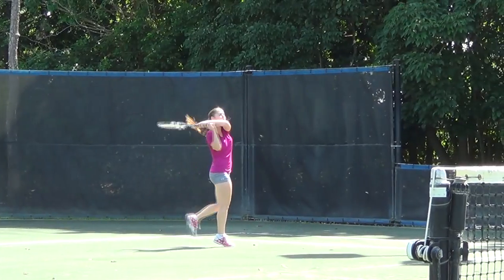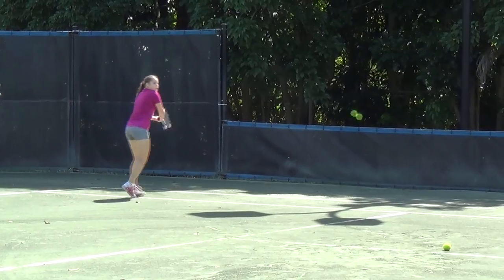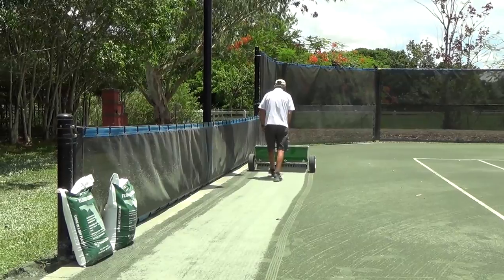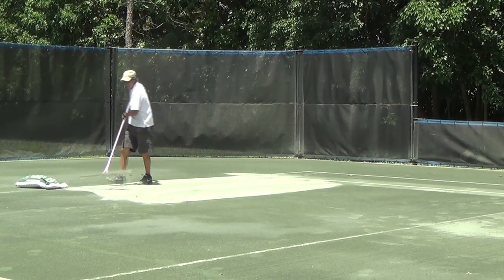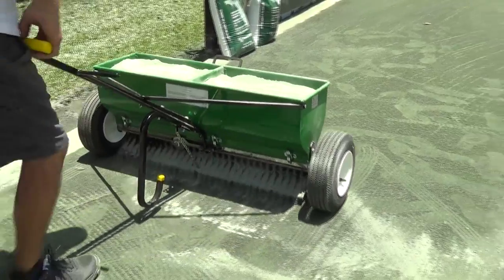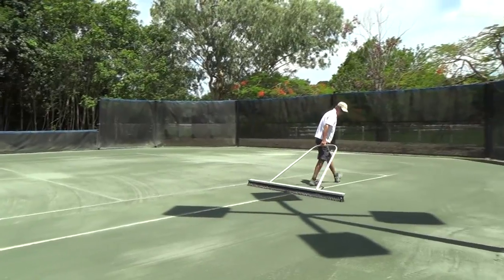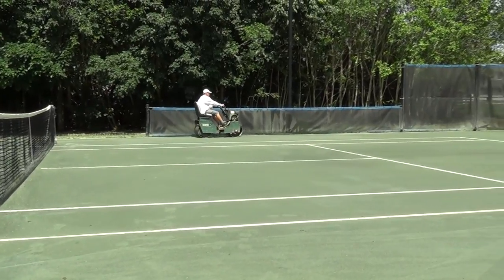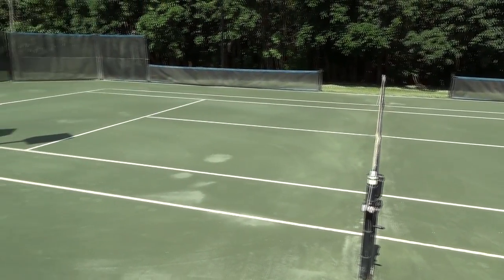Monthly Maintenance Routines for Har-Tru Clay Courts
The rigors of play on your Har-Tru clay tennis court require that you complete monthly maintenance routines to ensure that your court remains in top playing shape. This video covers monthly maintenance tasks, such as the addition of new Har-Tru clay material to your court.